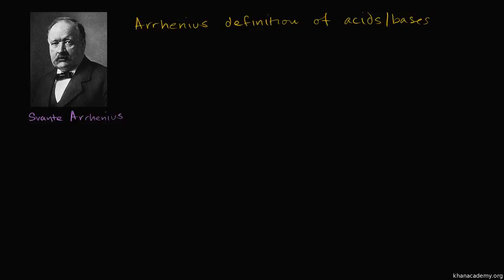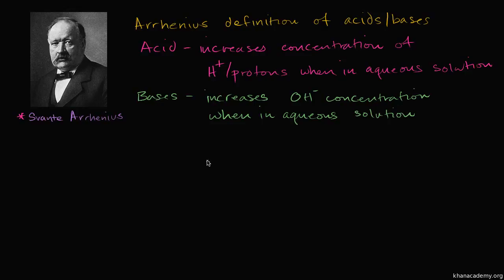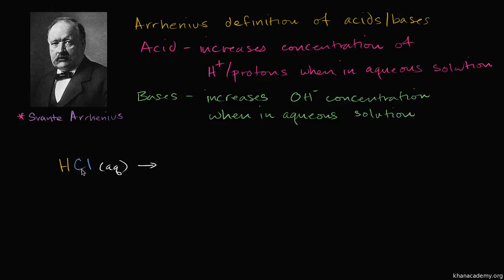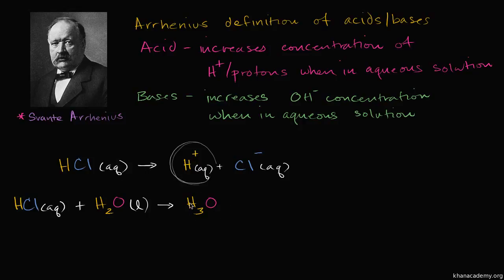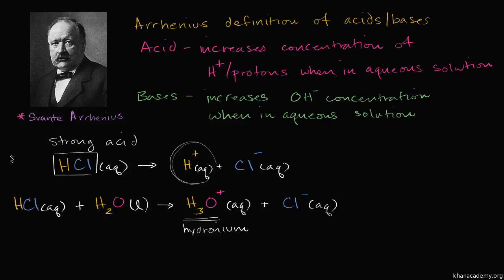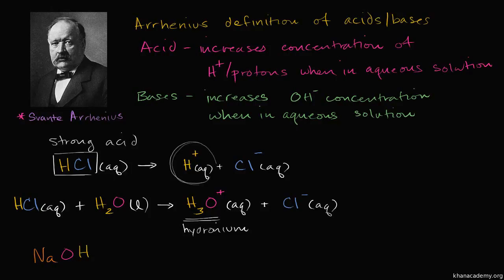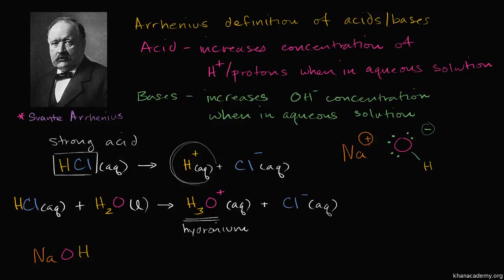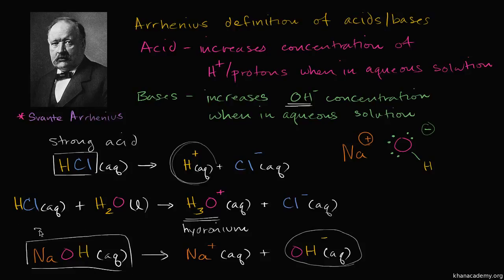ACID BASE AND SALT 1 ST PART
class 10 chemistry . ncert based topics covered